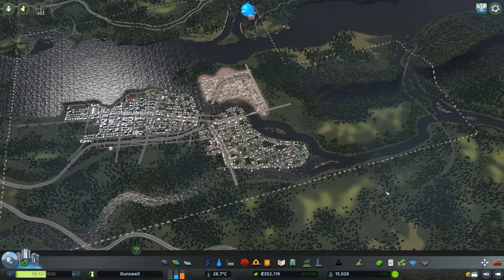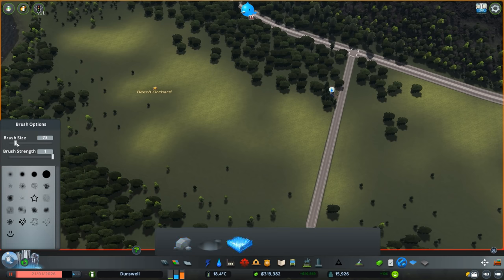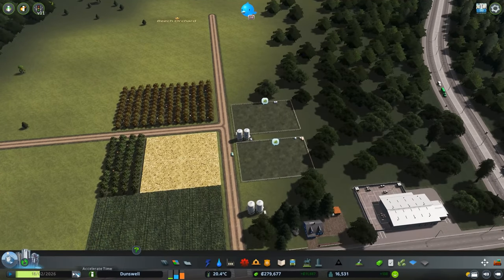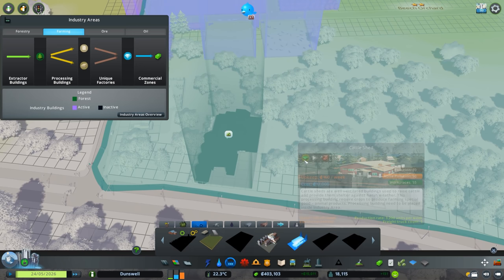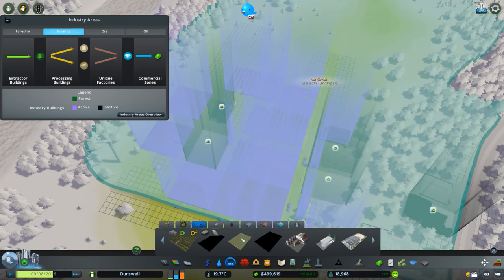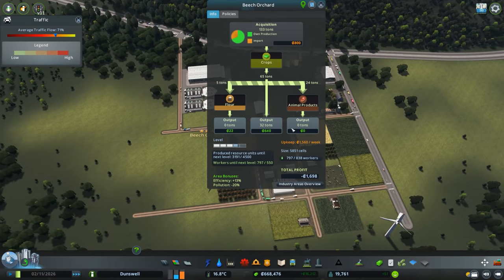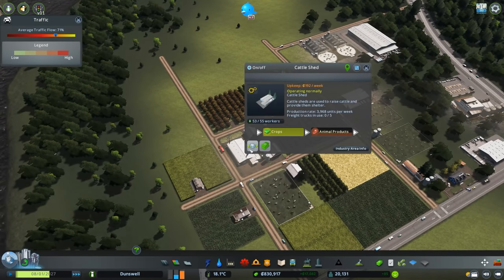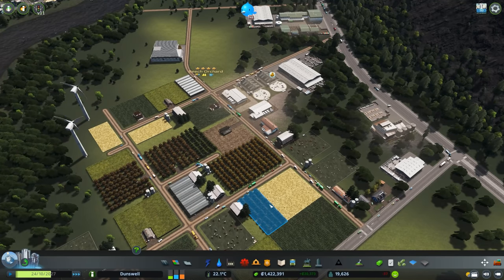Cities: Skylines - Let's Play : Dunswell - Farmlands [Ep.7]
Welcome to Dunswell, a city built using no custom assets and very few mods.